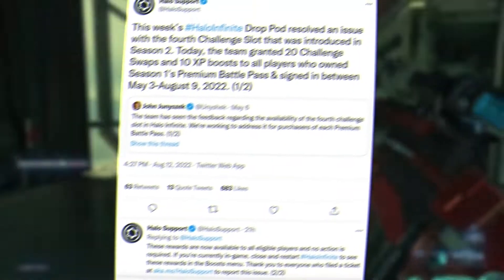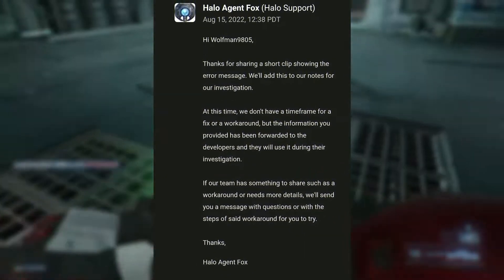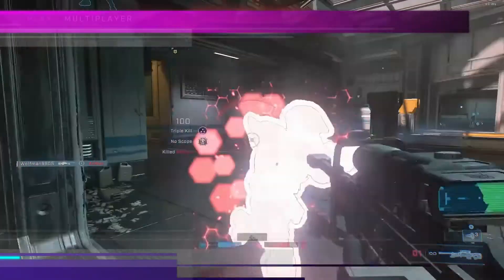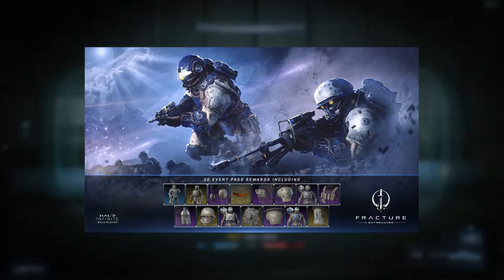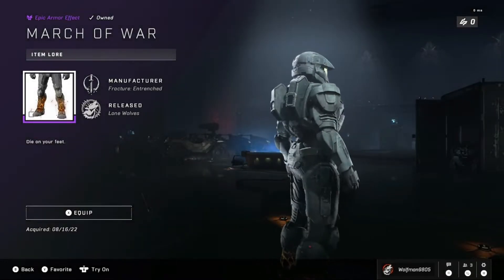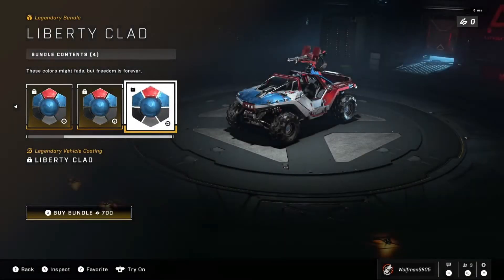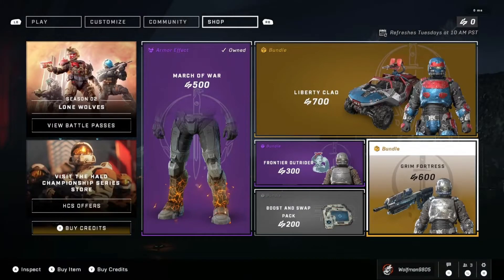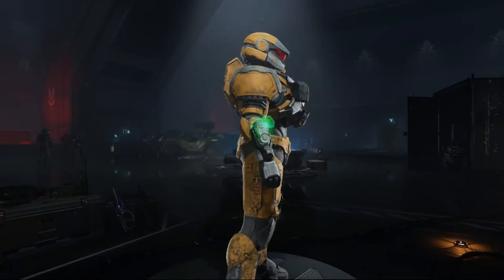Big Team Battle BROKEN AGAIN? WEEKLY RESET UPDATE